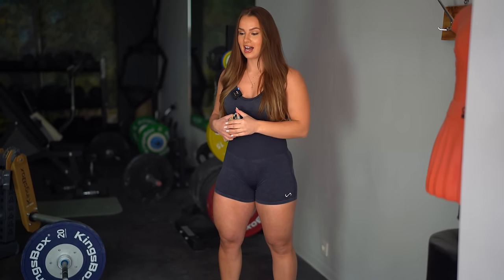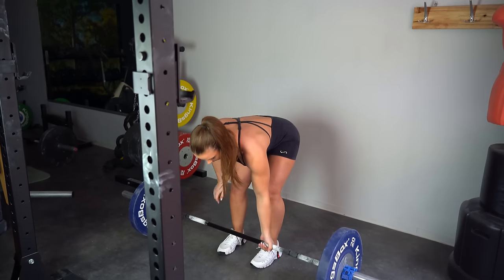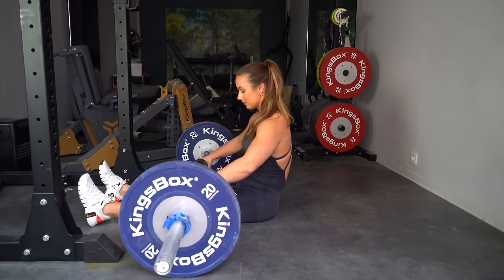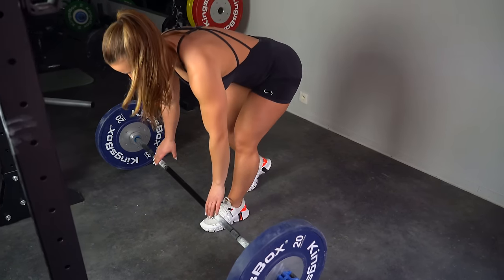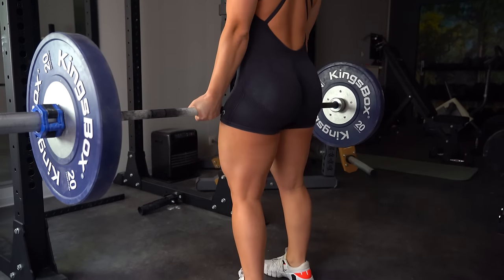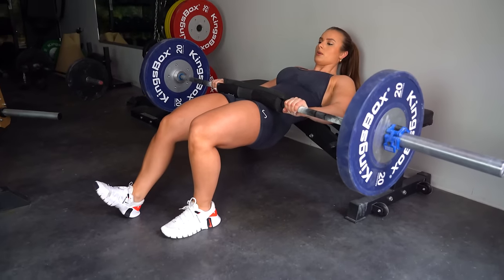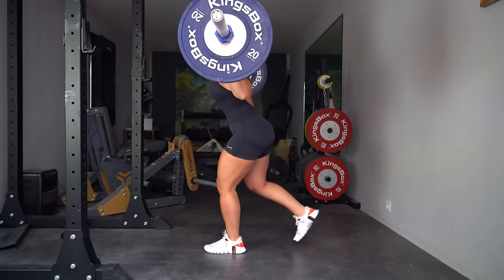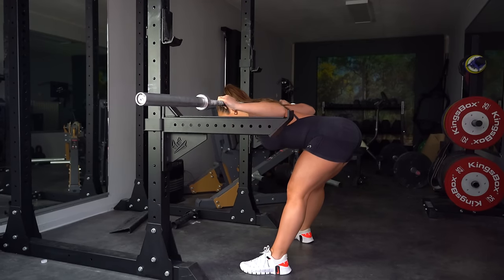15 strengthening *Barbell ONLY* GLUTES & HAMSTRINGS EXERCISES